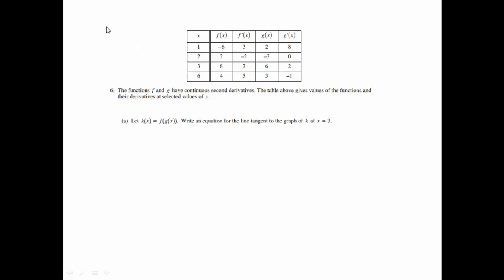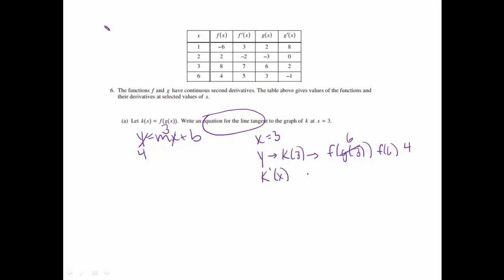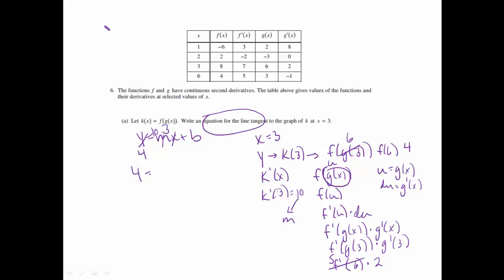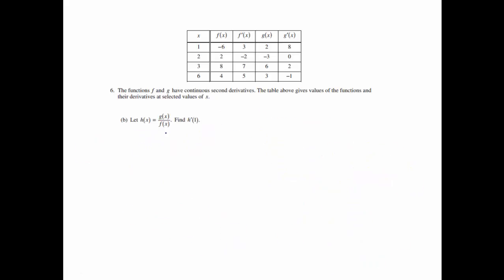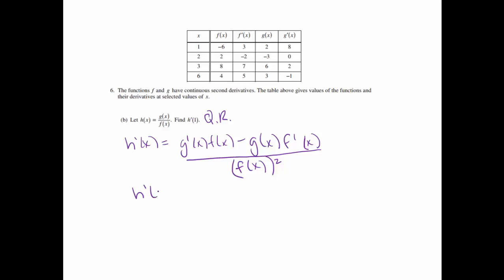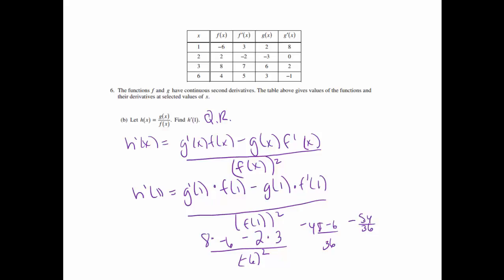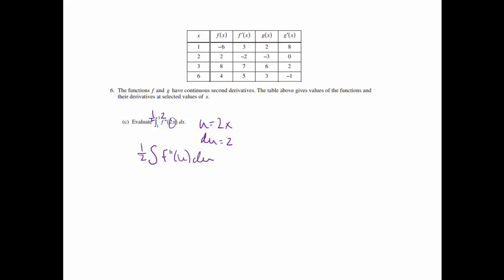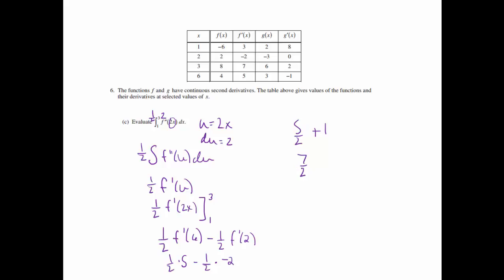2016 AB FR 6